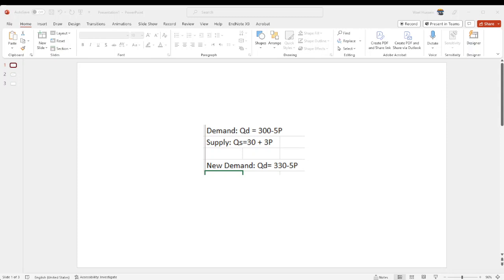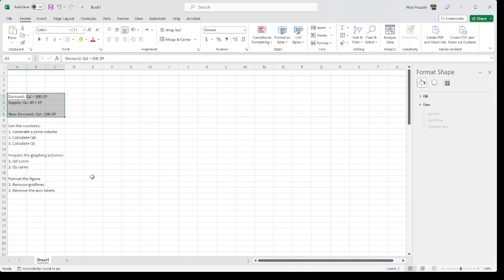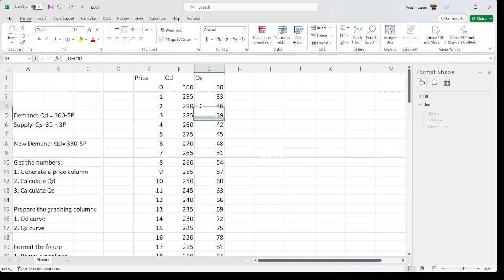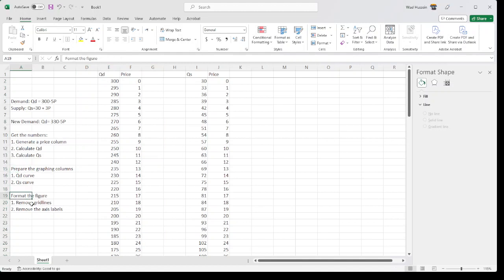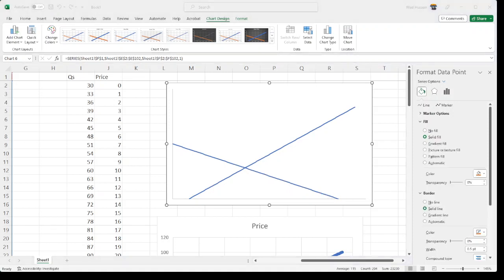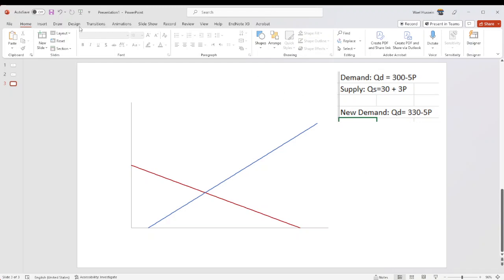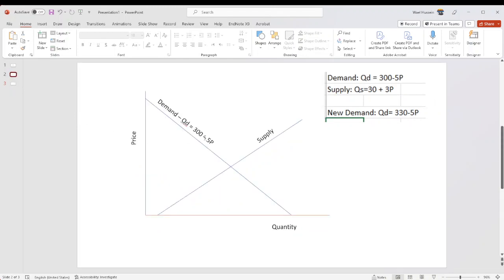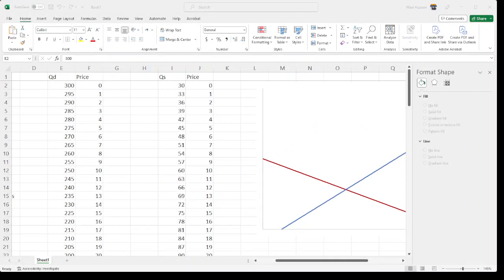Demand and Supply Curves using Excel and PowerPoint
Graph using Excel and PowerPoint instead of Paint!